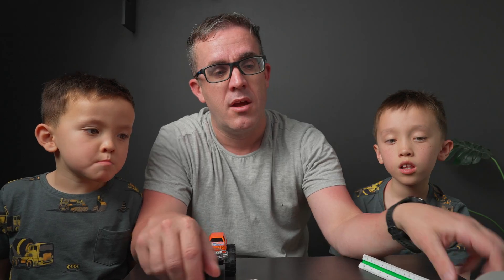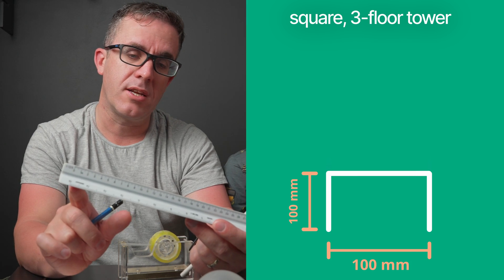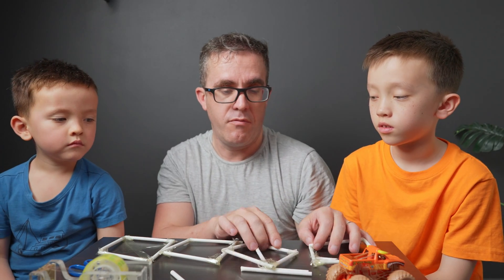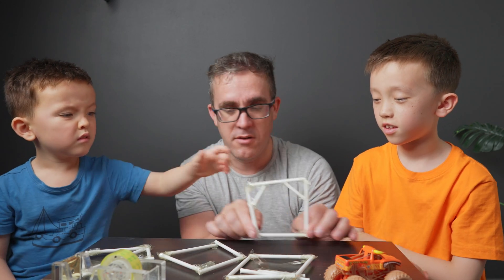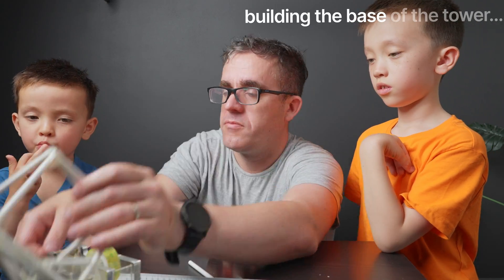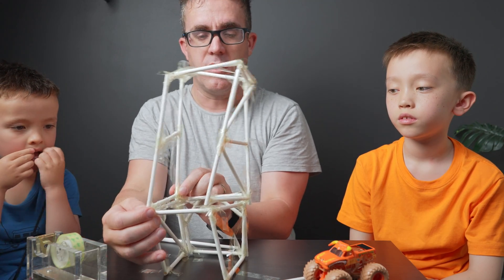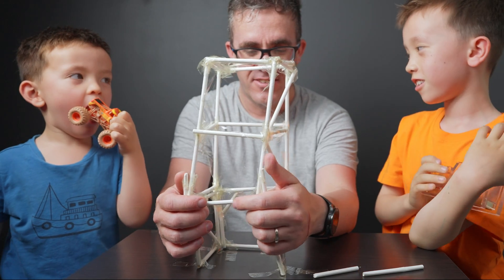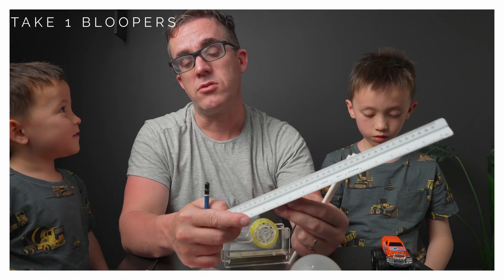This Engineering Stem Activity With Kids Will Help You Understand Structural Stability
Understanding structural stability can be unintuitive, but when you understand the basics, it is easy. I go through the basics of structural mechanics with my kids so they can get off to a good start.
Engineering Stem is one of the most essential skills you have to give to your kids, and with today's society, to give them a head start, I go through an activity you can go through with your kids with structural design concepts. I cover the different stability elements and meet the client's brief, showing them some of the things I need to deal with as an engineer, so they will have a good start with Stem, and who knows, may you will learn something.

🖱️ Engineering Software: